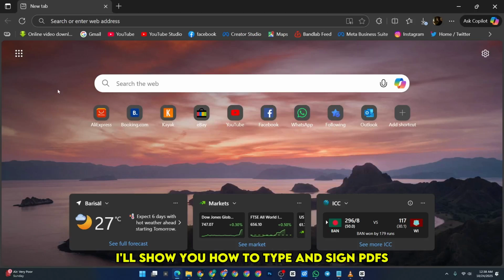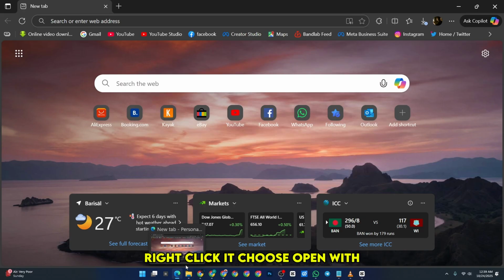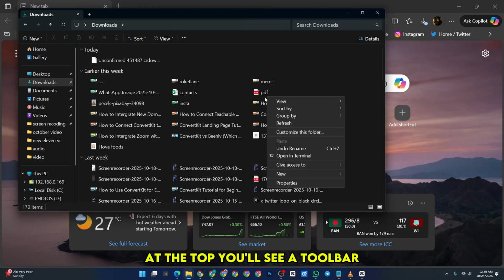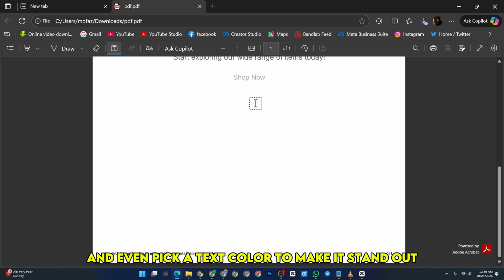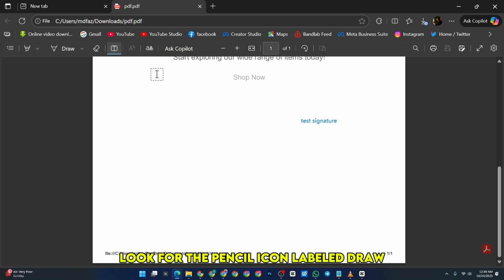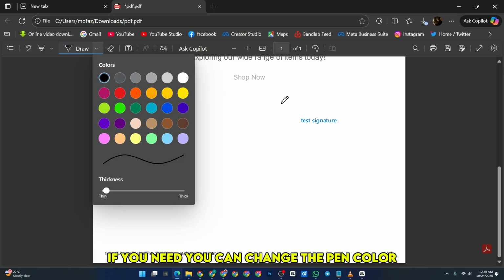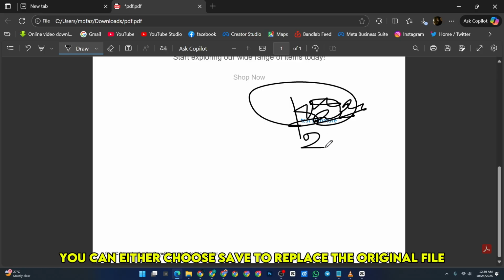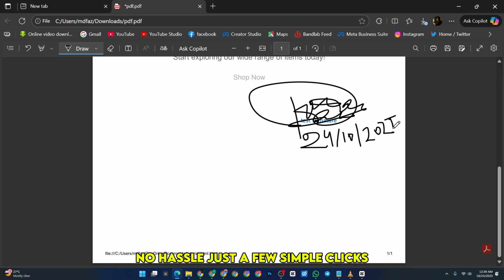How To Type and Sign PDFs in Microsoft Edge - 2026 (Simple Tutorial)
How To Type and Sign PDFs in Microsoft Edge
In this video, you’ll learn how to type and sign PDFs in Microsoft Edge easily without any extra software. This quick tutorial shows you how to fill out PDF forms, add text, and create digital signatures directly in Microsoft Edge, making it simple to edit and sign PDF documents online.